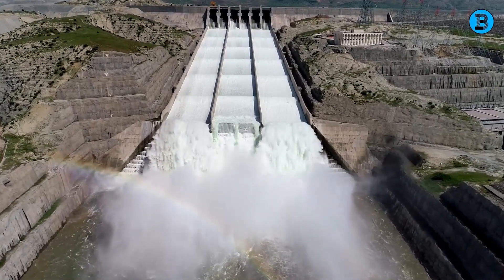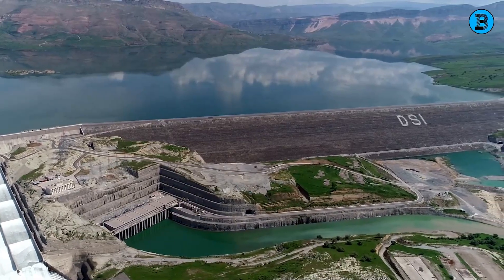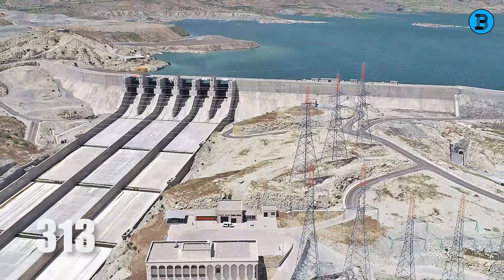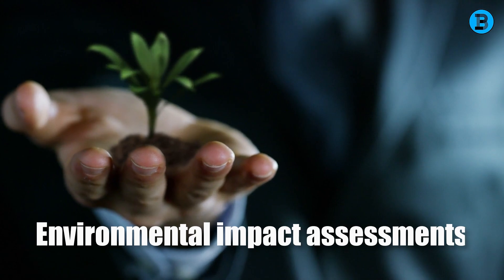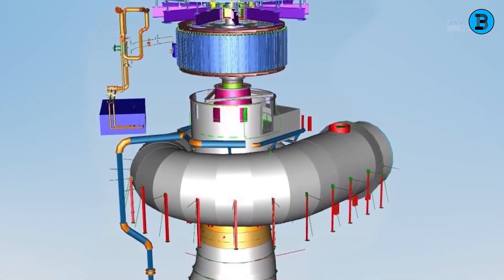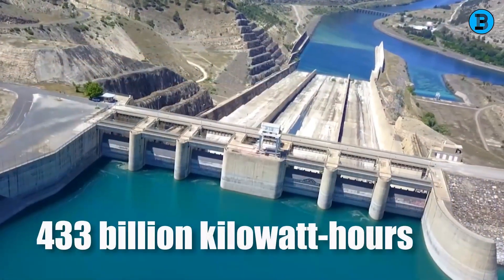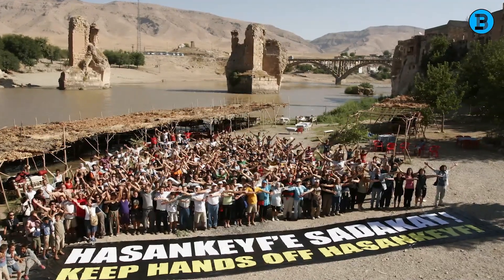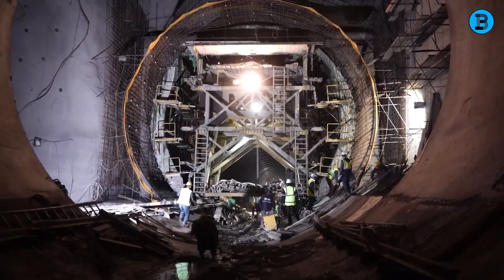Turkey’s $2BN Dam Project Broke World Records..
Explore the groundbreaking Ilısu Dam project in Turkey, a $200 billion mega-infrastructure endeavor that shattered world records and transformed the country's energy landscape. Witness the engineering marvels and cutting-edge technology behind this hydroelectric power project, propelling Turkey to the forefront of sustainable energy initiatives. Delve into the environmental implications, economic benefits, and challenges faced by the Ilısu Dam, as well as its contribution to water management and renewable energy goals in Turkey. Join us on this captivating journey of engineering prowess and sustainable development.

This video, and our YouTube channel in general, may contain copyrighted works that were not specifically authorized for use by the copyright holder(s), but which we believe are protected by federal law and the fair use doctrine for one or more of the reasons stated above.